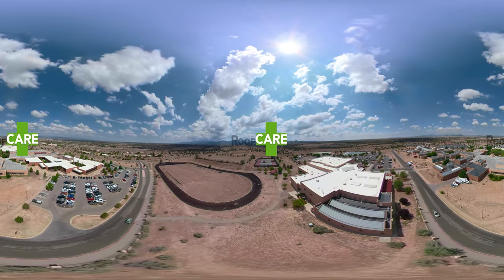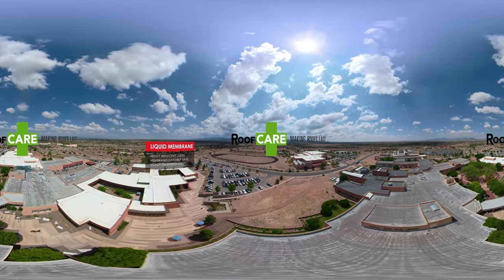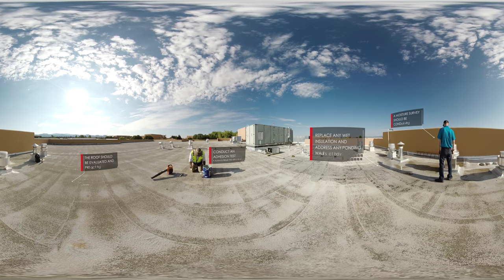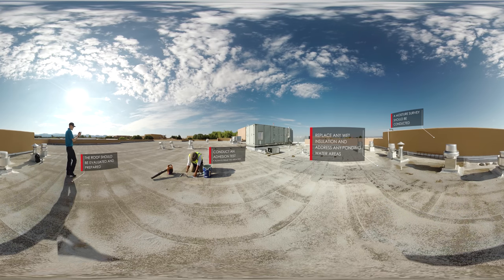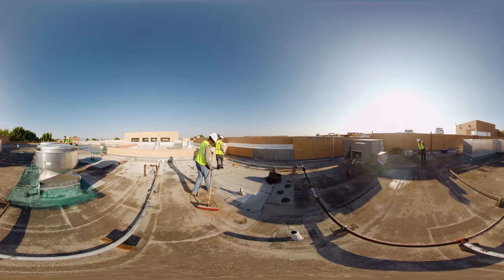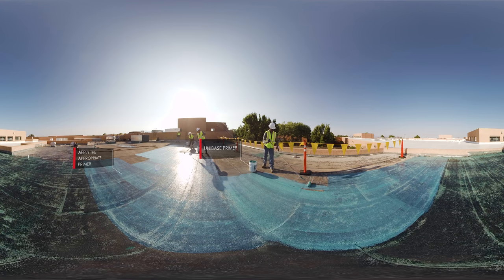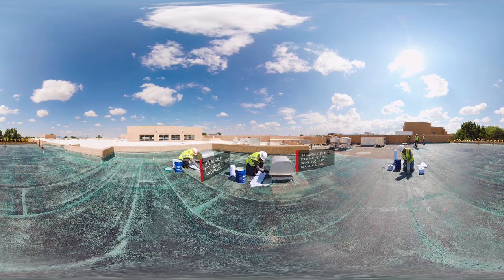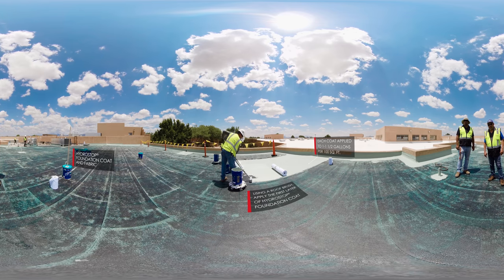RoofCARE Roof Renovation w/ GAF HydroStop System – 360° VR 4K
RoofCARE partnered with GAF and Epic Productions to produce this unique 360° video of a HydroStop Roof Renovation at Santa Fe Community College. This allows you to view the entire process as if you’re on the roof!

RoofCARE utilizes durable, fluid-applied systems that allow us to provide cost-effective, environmentally-friendly alternatives to traditional roof replacement. By installing the HydroStop PremiumCoat System over the existing BUR capsheet roof, we saved SFCC from having to tear off and replace the roof at a much higher cost. Additionally, the renovation gives new life to the roof, which is now protected by a 15-Year, Labor and Material, Manufacturer’s Warranty from GAF, North America’s largest roofing manufacturer. The end result is a seamless roof that can withstand hurricane force winds, monsoon rains, foot traffic and the worst UV rays. Thanks to the reflective topcoat, SFCC will also enjoy a 15-20% reduction of cooling costs.

Follow RoofCARE!